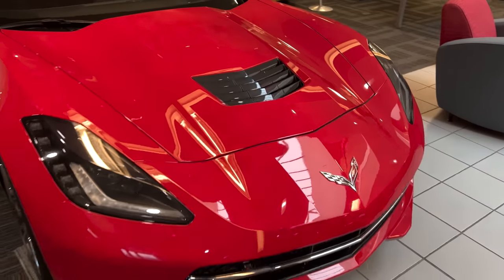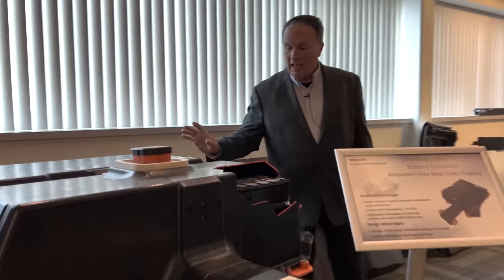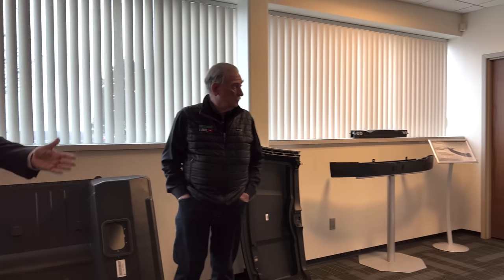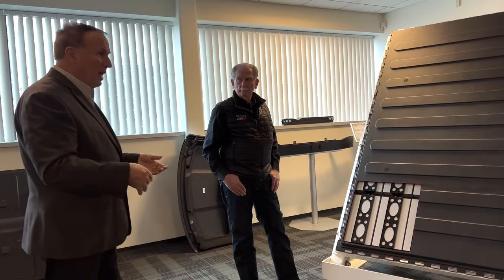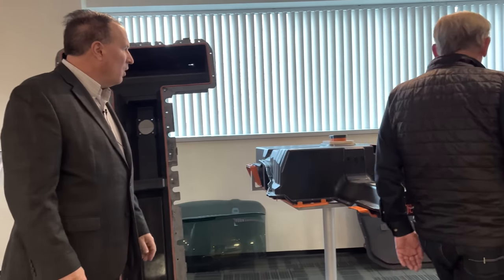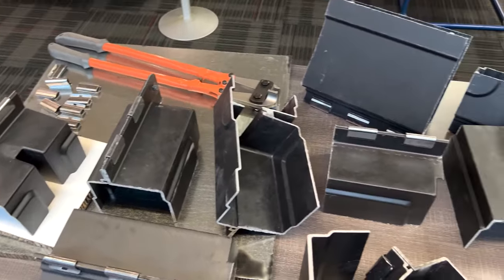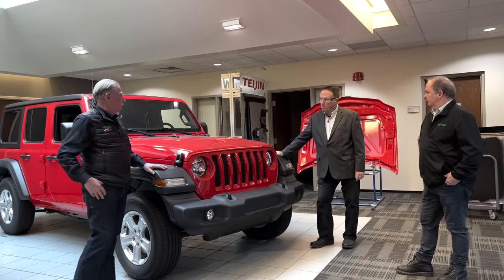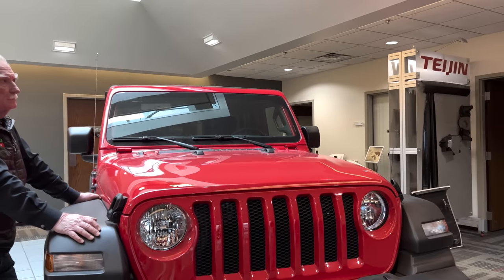How Are Battery Trays Made? Teijin Factory Tour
At the end of last year, Sandy and Paul visited the facility of Teijin Automotive Technologies, where they learned about how Teijin's composite materials are helping to reduce weight in some of the most recognizable vehicles ever made. Plus, they got a tour of the factory and got to watch a battery tray being made!